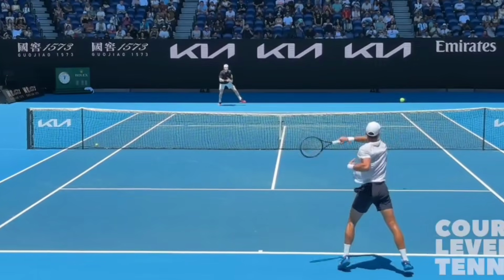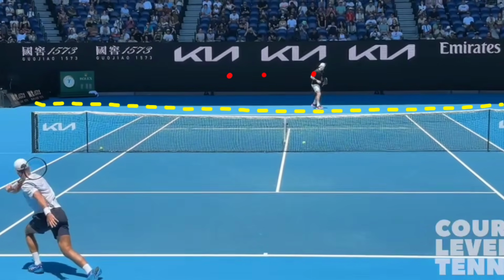BEST RALLY PATTERNS FOR AMATEUR TENNIS PLAYERS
Part 3 of our Tennis Strategy Series

1️⃣ Serve Strategy
2️⃣ Return Strategy
3️⃣ Rally Patterns

In this lesson, you'll learn the most effective rally patterns amateur tennis players should use to defend better, attack smarter, and win more points.

Many players understand technique but struggle to make the right decisions during rallies. That's why understanding offensive and defensive patterns is one of the fastest ways to improve your match performance.

In this video, I explain:

✅ The best defensive rally pattern to neutralize aggressive opponents

✅ Why height and direction are critical when you're under pressure

✅ How to use high crosscourt balls to recover and stay in the point

✅ The offensive pattern used by top professional players

✅ How to open the court and finish points more efficiently

✅ How to transition from defense to offense like a smarter player

If you want to stop playing random tennis and start constructing points with purpose, this lesson is for you.

🎾 Watch the previous lessons in this series: • Serve Strategy • Return Strategy

Together, these three lessons will help you build a complete tactical foundation for smarter tennis.

NEXT LEVEL TENNIS SERVICES

NEXT LEVEL TENNIS STORE

🎾 Next Level Tennis — Tennis that actually works.